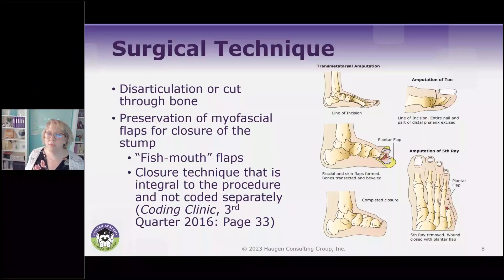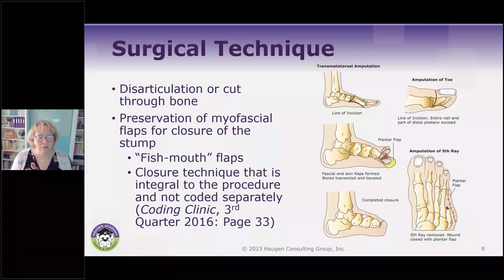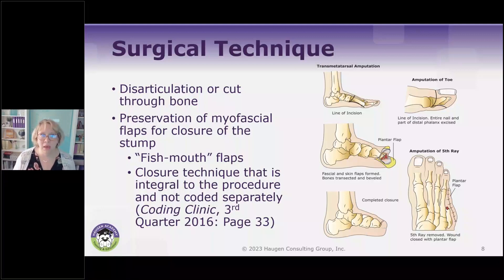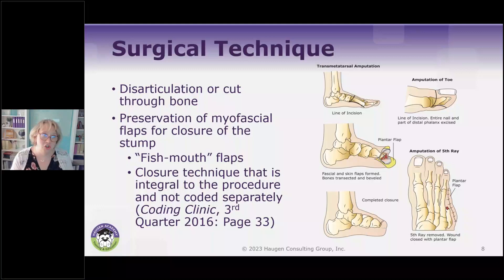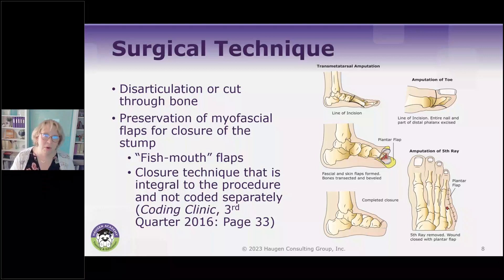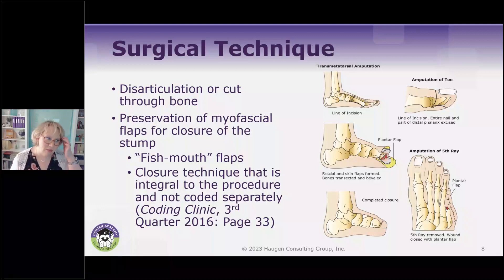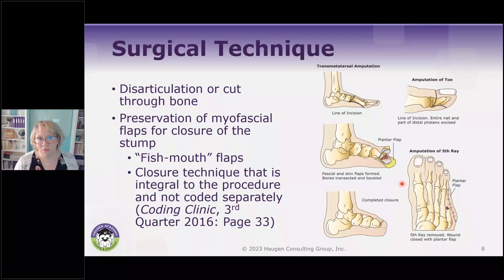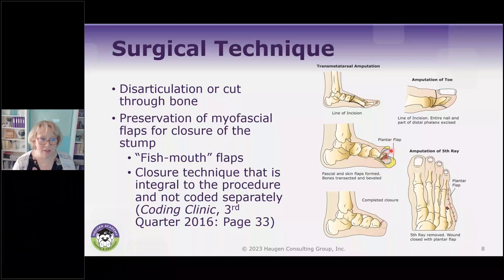HCGTV: Webinar Snippet - Amputation Coding for PCS - Myofascial "Fish Mouth" Flaps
For FY 2023, CMS enhanced the ICD-10-PCS coding guidelines to define detachment levels for extremity amputations. What better time for a review of amputation coding? In this webinar, we will address some anatomy related to the amputation qualifiers, review the updated guidelines, and apply the guidelines and PCS conventions to assign codes to amputation case studies.

**The coding information and guidance in this video are valid at the time of publishing. Viewers are encouraged to research subsequent official guidance in the areas associated with the topic as they can change rapidly.